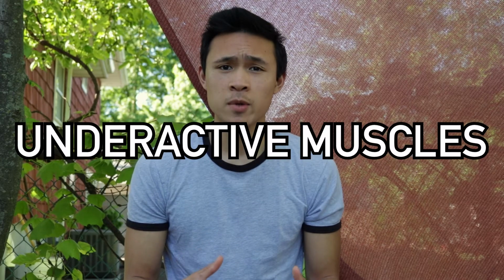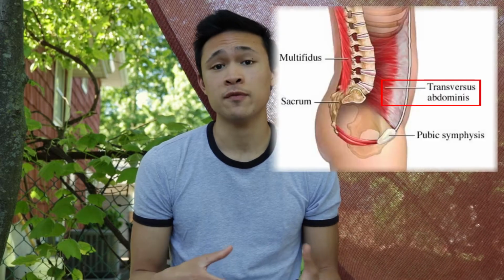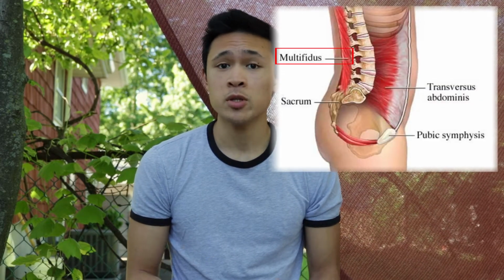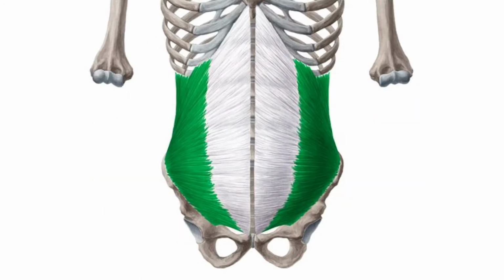How To Fix Anterior Pelvic Tilt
Follow @livehealthbased on instagram for more information like this!
Follow @veganfitnessinf_ on instagram

Anterior pelvic tilt or lower back arch is the forward curvature of the spine caused by an overactive rectus femoris, erector spinae, and latissimus dorsi. Anterior pelvic tilt results from a sedentary lifestyle sitting in a chair or couch. In this position, the hip flexor complex muscles become constantly shortened and tightened which is why we stretch them initially to balance the length-tension relationship.

When one muscle is overactive, the opposing is underactive. Underactive muscles in anterior pelvic tilt include intrinsic core stabilizers, hamstrings, and glutes. We must loosen muscles via foam roller and static stretches before we progress to strengthening exercises to balance underactive muscles.